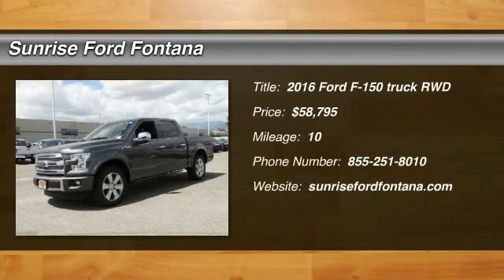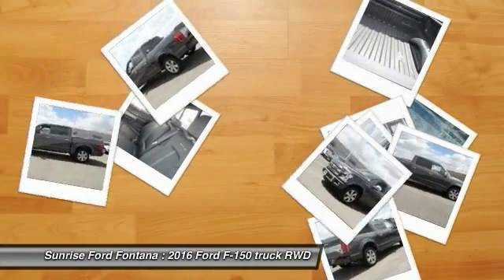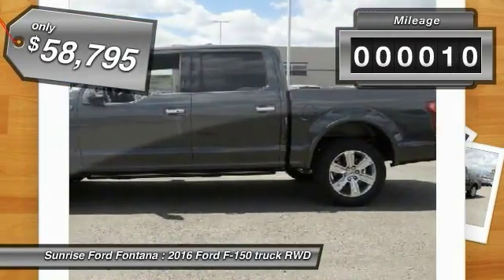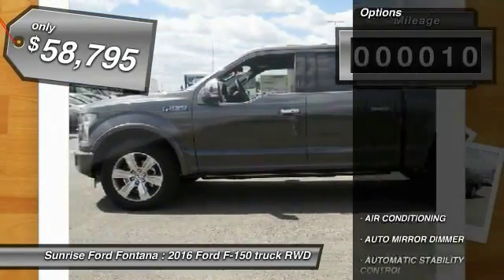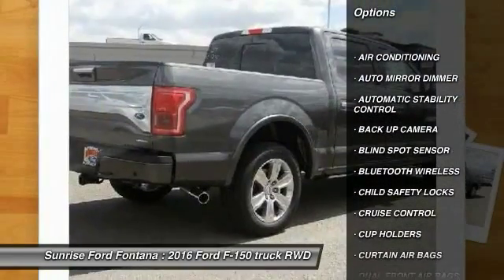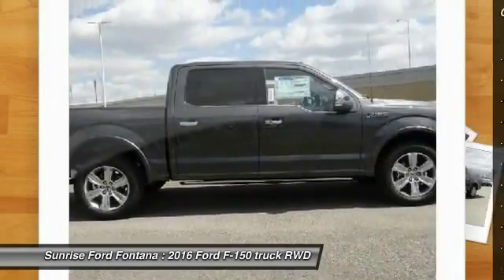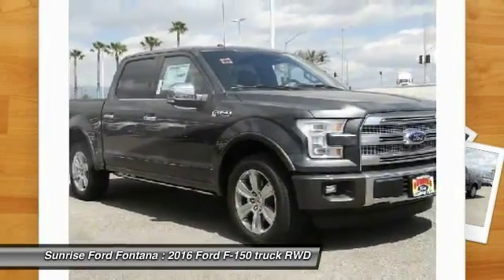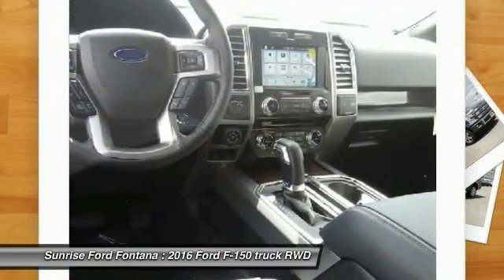2016 Ford F-150 Fontana, Chino, Norco, Moreno Valley, San Bernardino, CA FG3244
16005 VALLEY BLVD.

SUNRISE FORD FONTANA: PROUDLY SERVING FONTANA, CHINO, NORCO, MORENO VALLEY, SAN BERNARDINO, AND SURROUNDING SOUTHERN CALIFORNIA LOCATIONS. THIS MAGNETIC 2016 Ford F-150 IS EQUIPPED WITH A ENGINE: 5.0L V8 FFV , AUTOMATIC TRANSMISSION, AND RECEIVES AN ESTIMATED 15 City/22 Hwy MPG. FONTANA, CA 92335. FONTANA, CA  CHINO, CA  NORCO, CA  MORENO VALLEY, CA  SAN BERNARDINO, CA 2016 Ford F-150 PK Stock #: FG3244 | VIN: 1FTEW1CF0GFB70585 | 2016 Ford F-150 PK Sunrise Ford Fontana